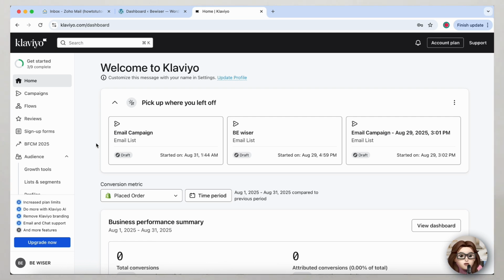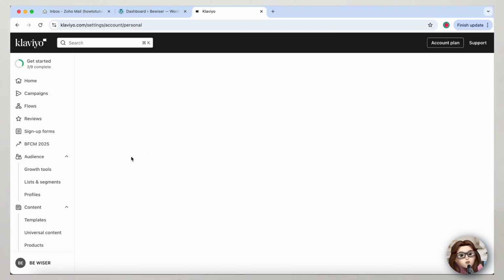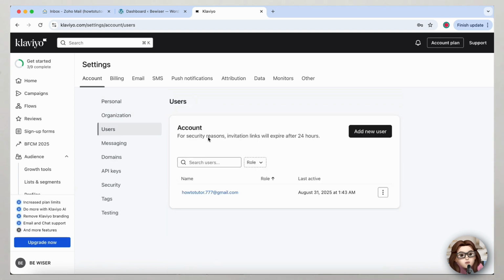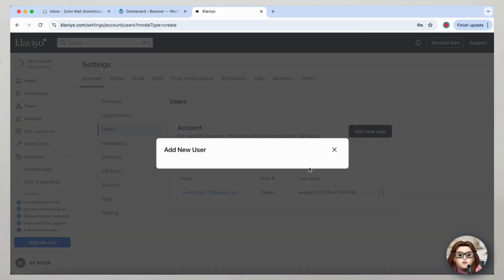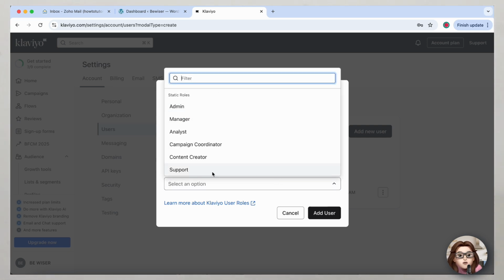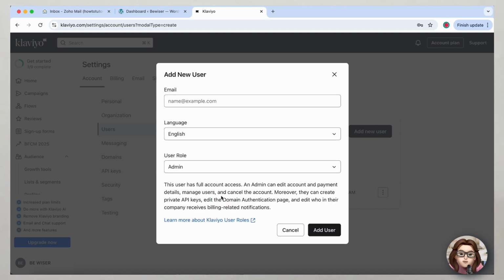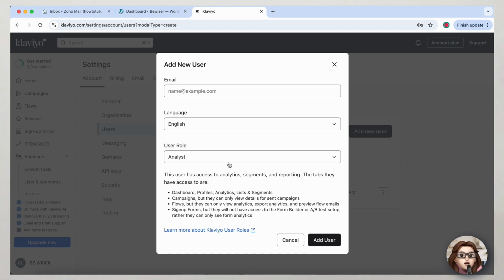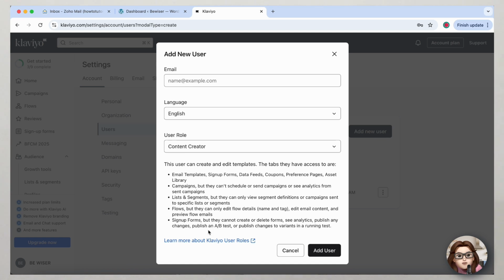How to Give Klaviyo Access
In this tutorial, I’ll show you how to give access to your Klaviyo account safely and efficiently. Adding team members or collaborators allows multiple people to manage email campaigns, lists, and flows without sharing your personal login credentials.

In this step-by-step guide, you’ll learn:

How to navigate to the account settings in Klaviyo

How to invite new users and assign permissions

Understanding different access levels in Klaviyo

Tips for managing multiple collaborators securely

Giving access in Klaviyo is essential for teams managing email marketing campaigns, especially for eCommerce stores and agencies. By controlling permissions, you can ensure your campaigns remain secure while your team works efficiently.

By the end of this video, you’ll know exactly how to grant access in Klaviyo, manage user permissions, and collaborate safely.

This video shows you How to Give Klaviyo Access Easily! Watch this Video till the end to learn How to Give Klaviyo Access.

Were you able to figure out How to Give Klaviyo Access? Share this with your friends who want How to Give Klaviyo Access.

Problem Solved in this Video-:

What Do you Think of How to Give Klaviyo Access?